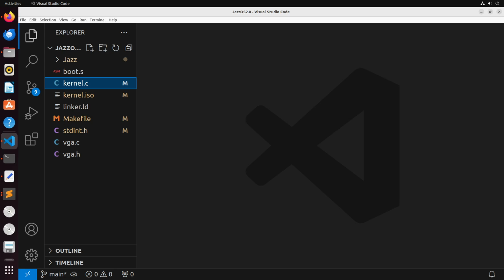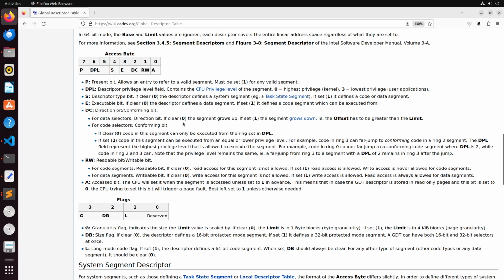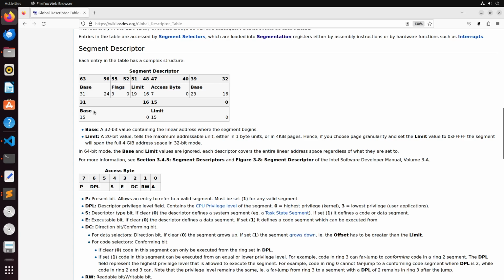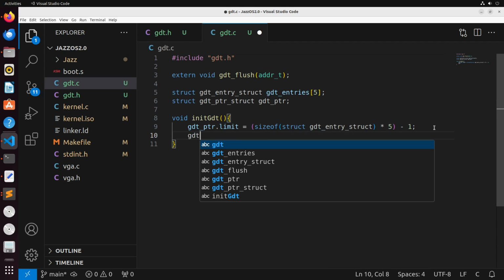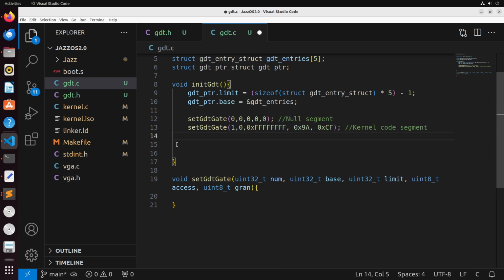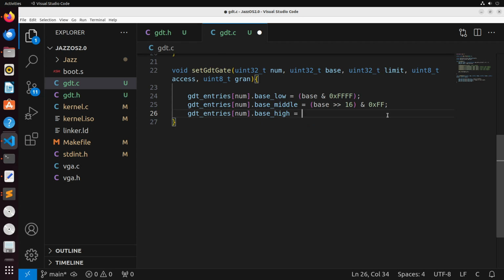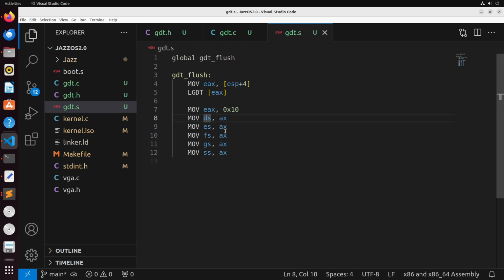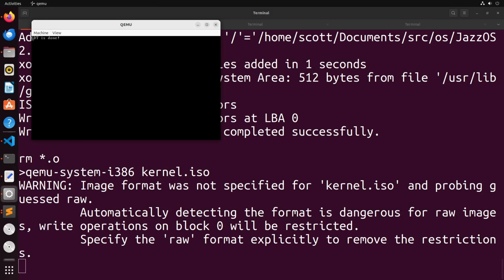x86 Operating Systems - Implementing a GDT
In this video, you will learn how to define a GDT in an x86 operating system